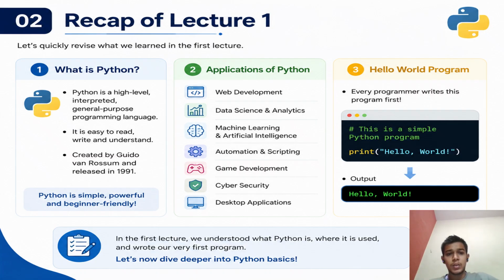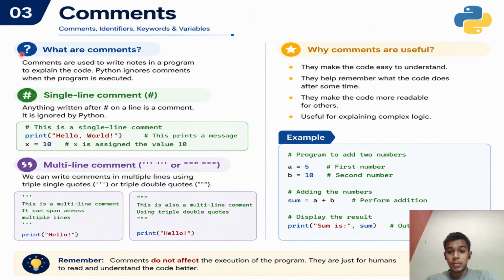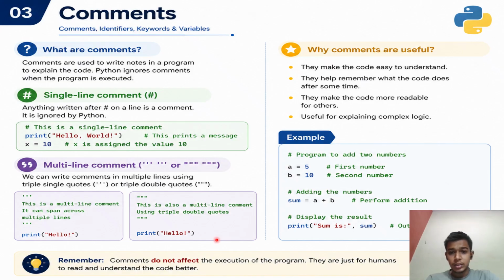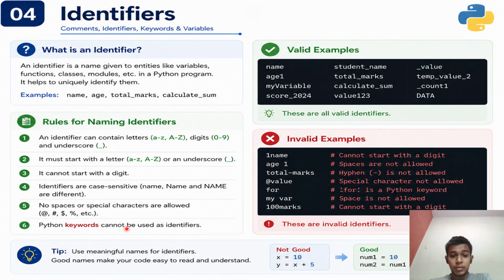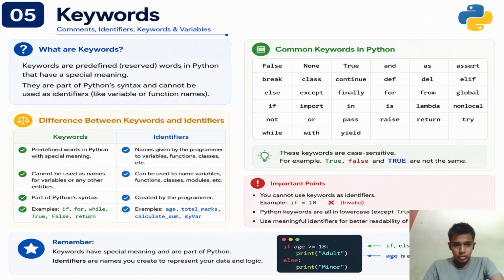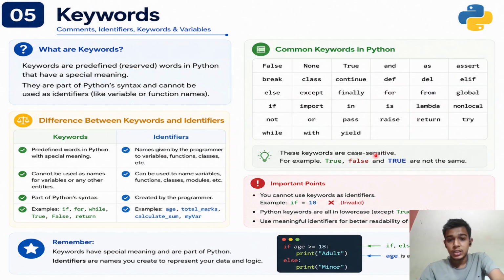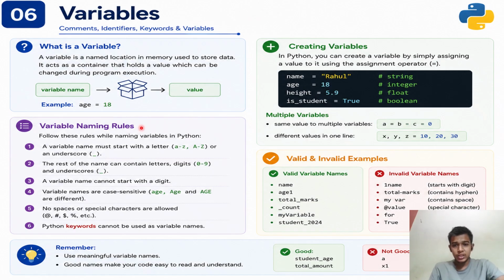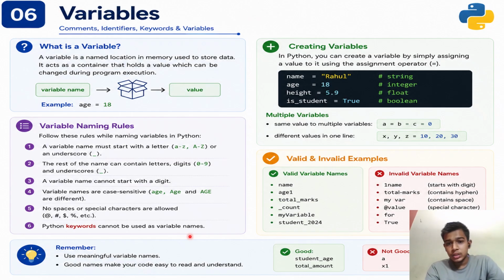Python Lecture 2 CDP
Python Basics Lecture 2 | Comments, Identifiers, Keywords, Variables & Assignment Operator | Python for Beginners

Welcome to Lecture 2 of the Python Basics series!

In this lecture, you'll learn the core concepts every Python beginner should know before writing real programs.

📚 Topics Covered:

✔️ Identifiers and Naming Rules
✔️ Python Keywords
✔️ Variables and Variable Naming Rules
✔️ Assignment Operator (=)
✔️ Practice Examples

This lecture is designed for absolute beginners with easy explanations and simple examples.

🎯 Next Lecture: Data Types in Python